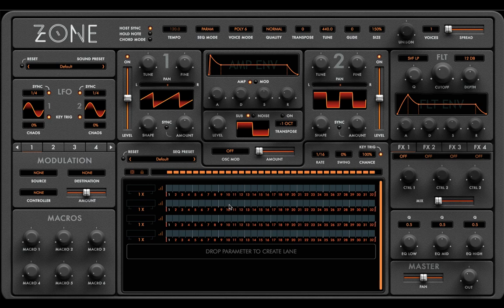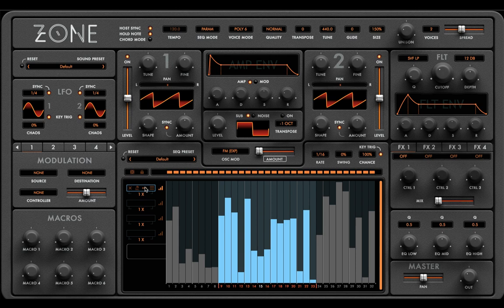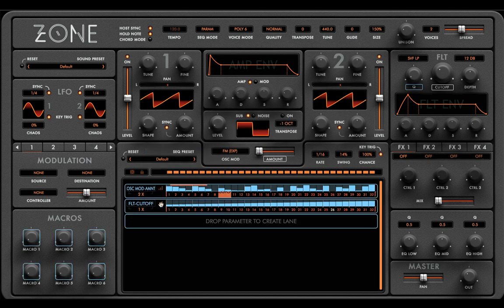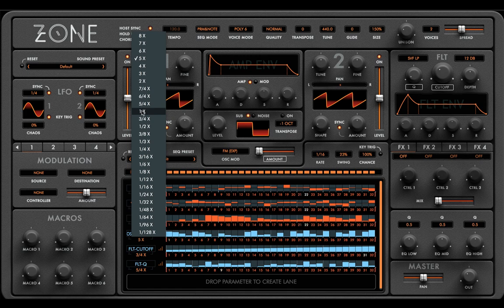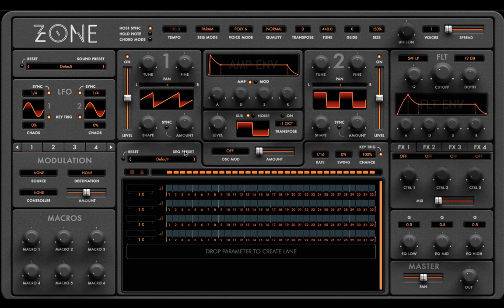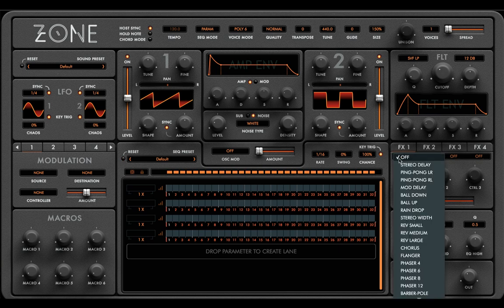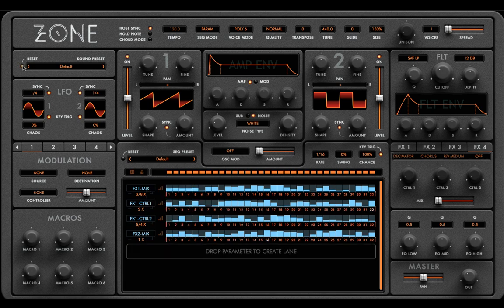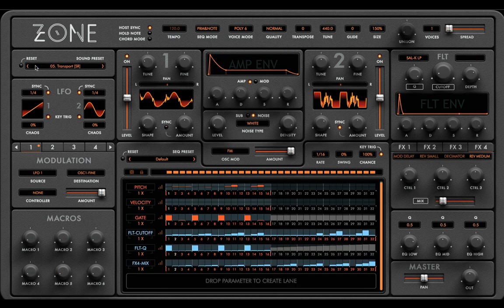Audiaire Zone Tutorial - (Part 2) Getting to Know Zone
This is the second of a two part series outlining the features of Audiaire's Zone synthesizer. In this part we look at the sequencer grid, insert FX, oscillator modulation modes and much more.

Zone is a unique software synthesiser that encourages complex sound design in a musical way, showcasing the beautiful idiosyncrasies seldom seen in digital instruments.
At the heart of Zone is a powerful parameter sequencer that allows virtually every control to be assigned to and modified by its own independent sequencer lane, with unlimited lanes, each running at their own unique rate and number of steps.

About Audiaire

Audiaire is a new music creation startup established in 2018 with studios in London and LA. Audiaire is the brainchild of Sharooz Raoofi, founder of Sample Magic, Attack Magazine and Sounds to Sample. With 20+ years of music industry and producer experience, Sharooz has received numerous accolades, having worked with artists such as Moby, Robyn and Craig David, and contributed to creator tools from Apple, Roland, Ableton and Korg.